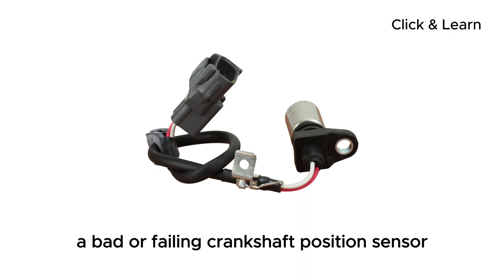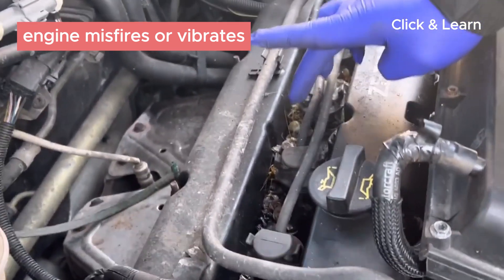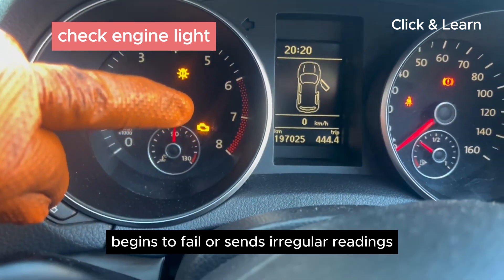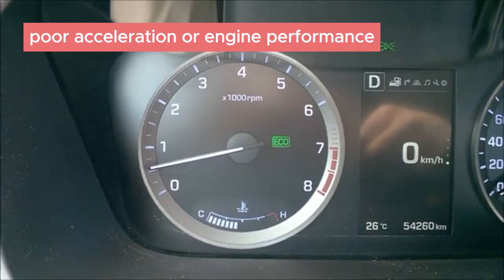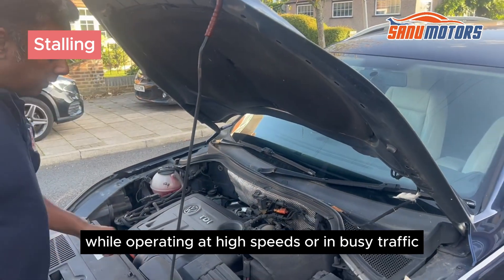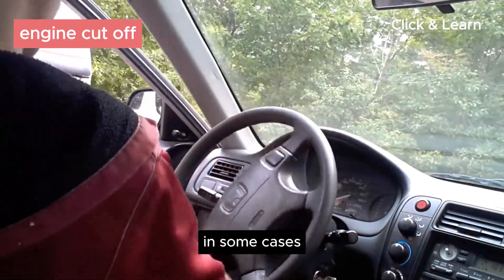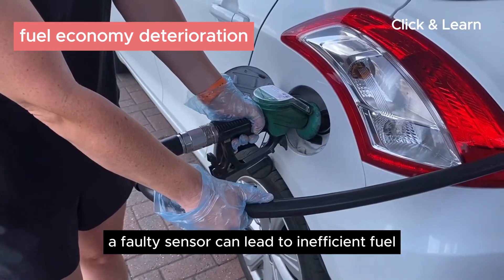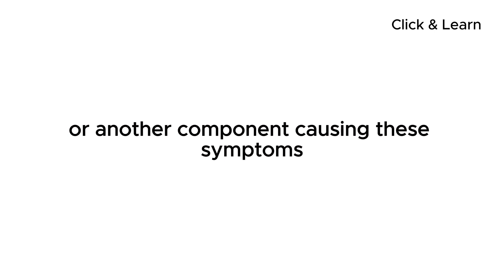Symptoms of Bad Crankshaft Position Sensor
hello guys. Please stay with us till the end of the video.
Mention the problems or recommendations you have in the comment section.

SANU MOTORS
More details description

Click & Learn

In this informative guide, we explore the various symptoms of a bad crankshaft position sensor, an essential part of modern internal combustion engines. Understanding these symptoms is key to timely diagnosis and repair, preventing further damage to your vehicle.

What You'll Learn:

Engine Misfires and Vibration: How a failing CPS can lead to uneven engine running and loss of power.
Check Engine Light Mysteries: Decoding the reasons behind that pesky light on your dashboard.
Starting Troubles: Why your car might struggle to start or fail to start altogether.
Performance Hiccups: The link between CPS issues and poor engine performance and acceleration.
The Dreaded Stall: How a faulty sensor can lead to your car stalling unexpectedly.
RPM Fluctuations: Understanding erratic RPM readings and their connection to CPS.
Fuel Economy Woes: How a bad sensor can hit where it hurts – your wallet!

if you have similar videos or another videos about automobile send them to us. it will be big help for us.

Click and Learn